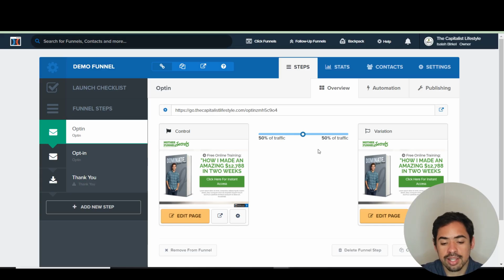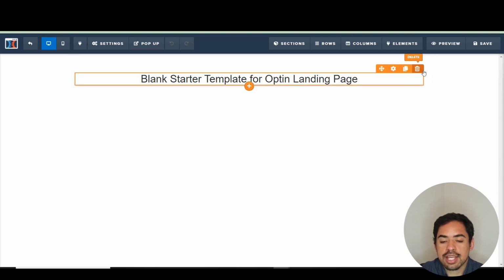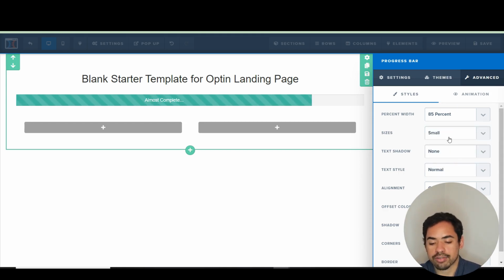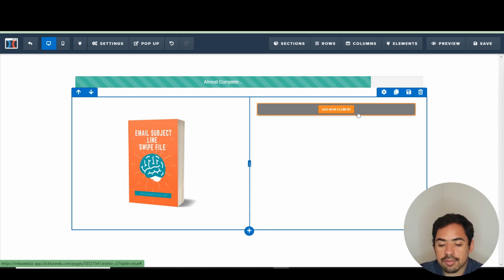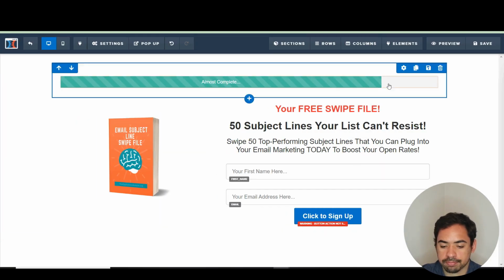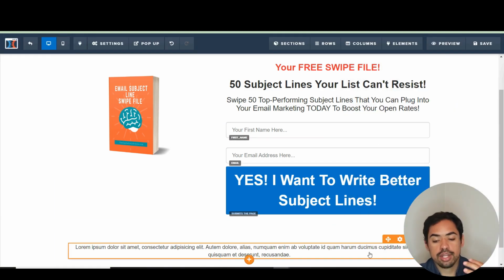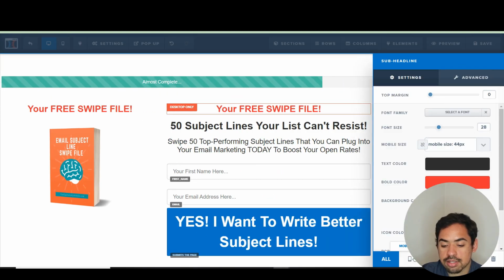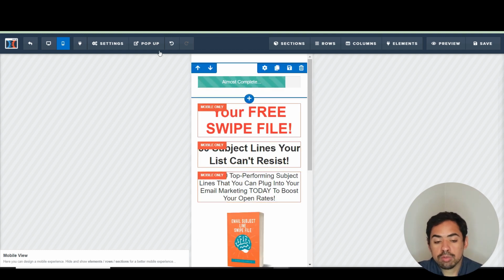How to create a squeeze page from scratch (Beginner Tutorial)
Squeeze pages are one of the best ways to convert visitors into leads for your business!

In this video I’m breaking down what a squeeze page is…

How to create yours from scratch…

And a few tips on how to optimize your squeeze page for the highest conversion rates!

Ready to build your squeeze page?